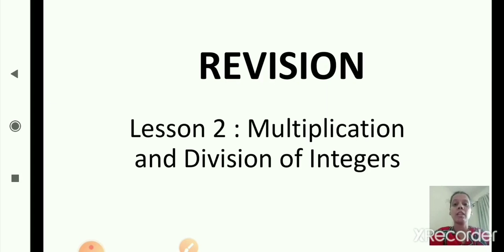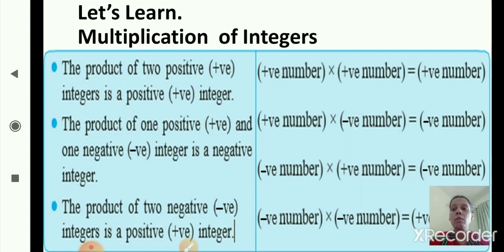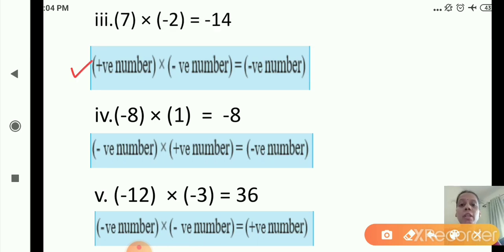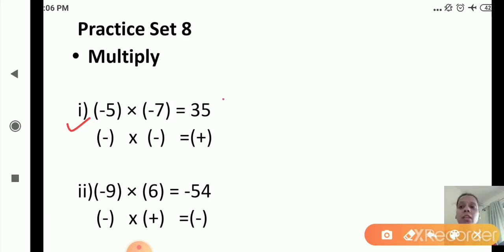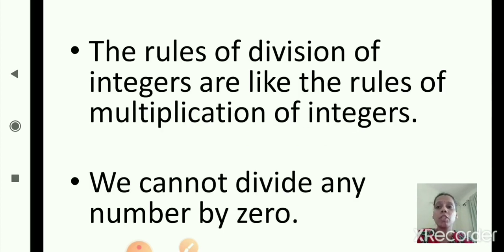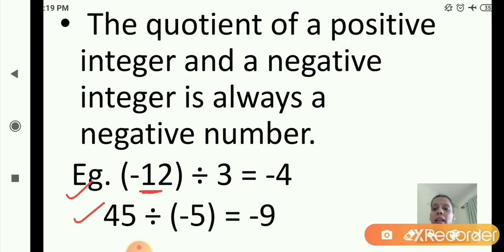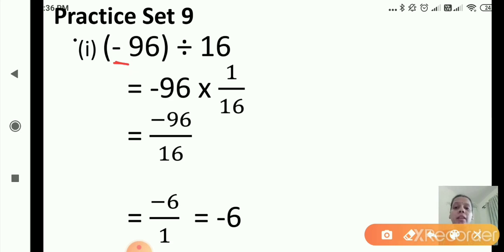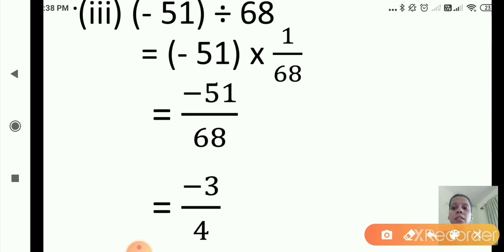class_7_maths_Revision_part_1_15_july_2020